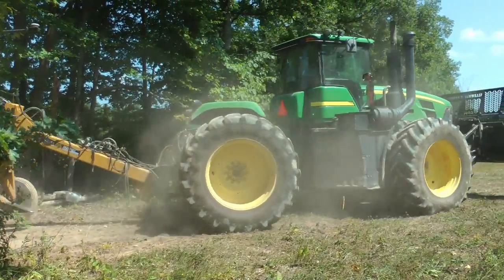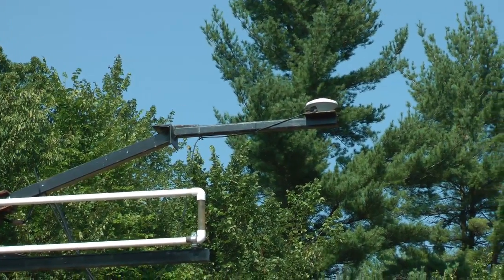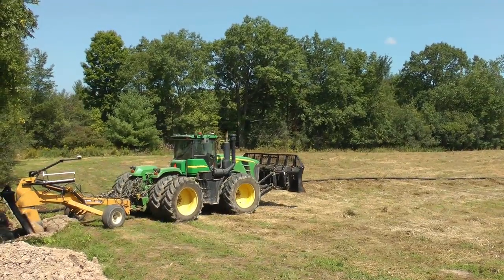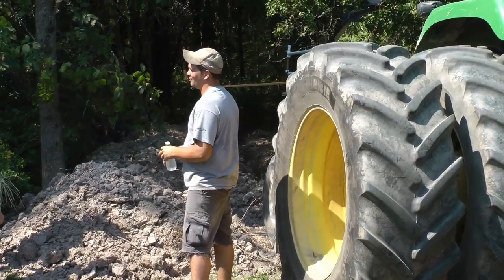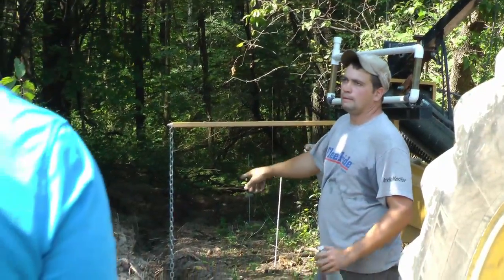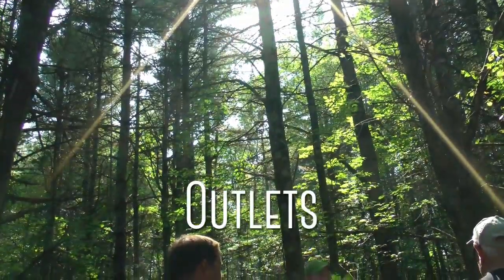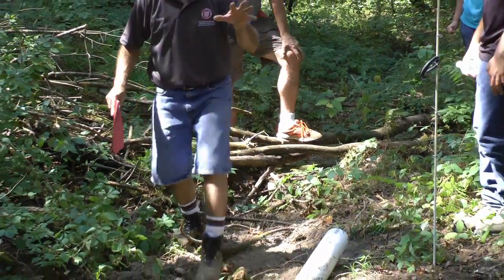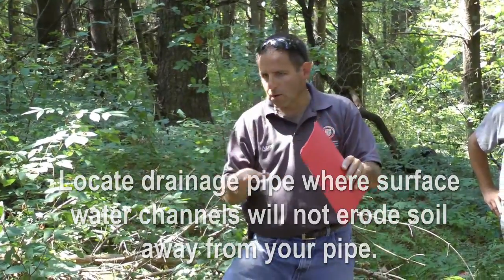Tile Drainage Field Day 9-1-15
Highlights from the Tile Drainage Field Day presented by Aaron Gabriel, Agronomist, Cornell Cooperative Extension Capital Area Agriculture and Horticulture Program.